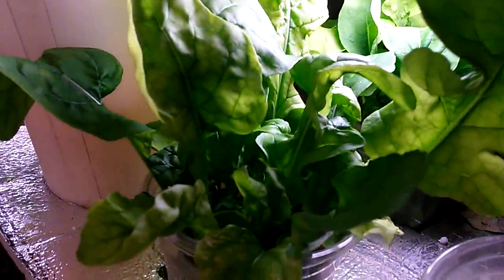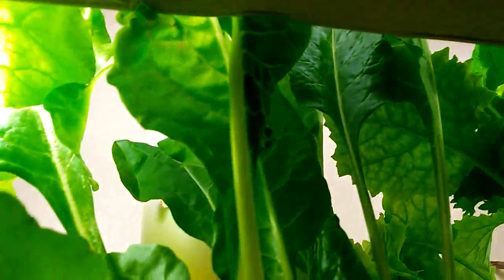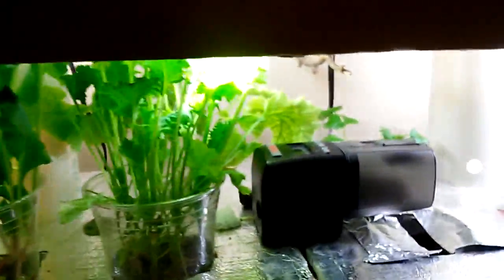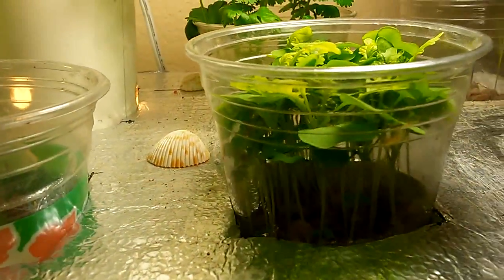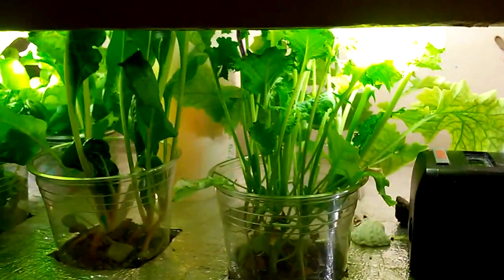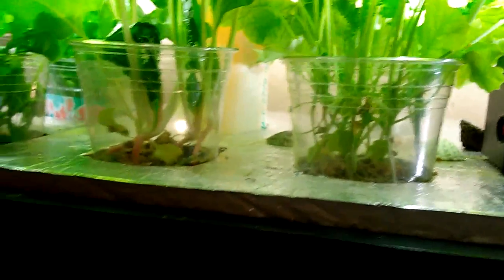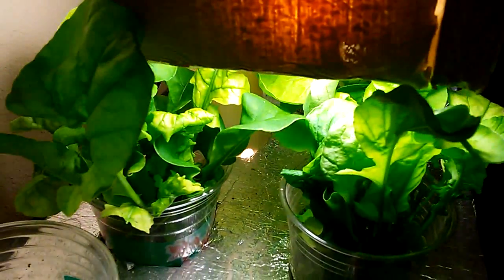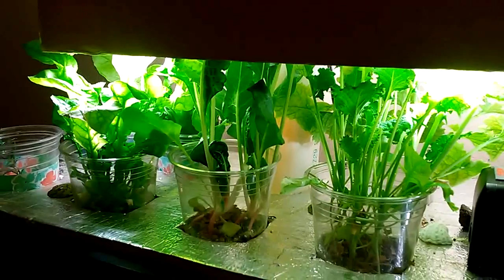Fifth Week Self Watering Garden Fish Tank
I explain this garden system, aquaponic, Self-Watering, fish tank.